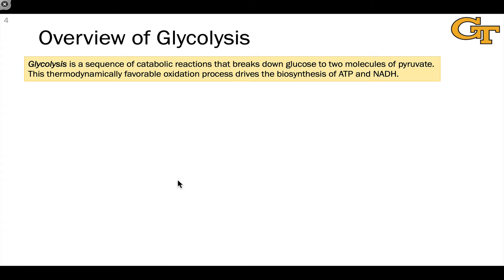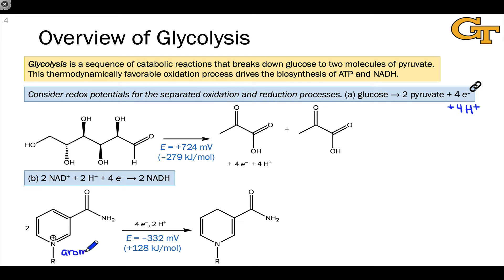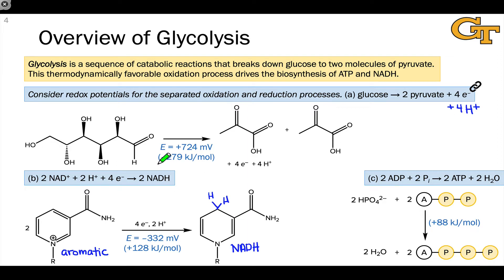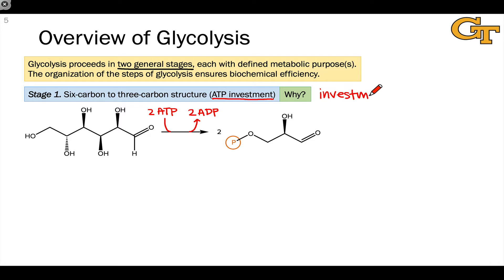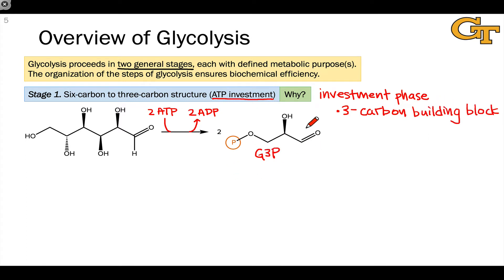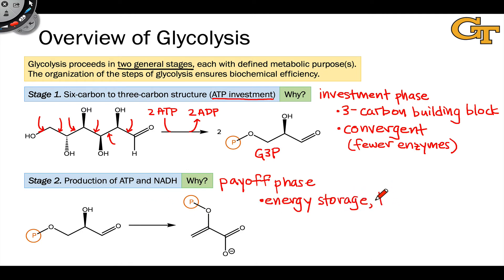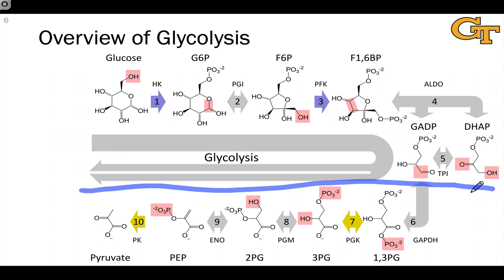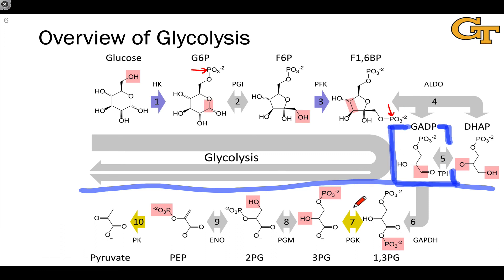24.02 Thermodynamic Analysis and Overview of Glycolysis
Separating glycolysis into oxidation and reduction processes. Thermodynamic analysis employing Hess's law. Stages of glycolysis (investment phase, payoff phase) and their purposes. Overview of the steps of glycolysis.